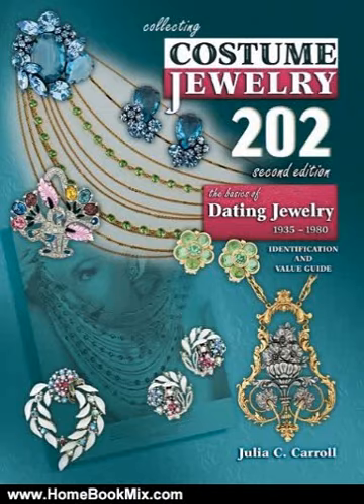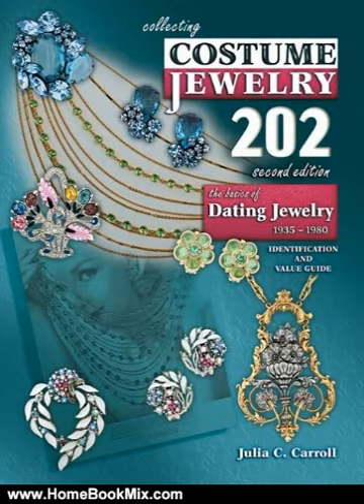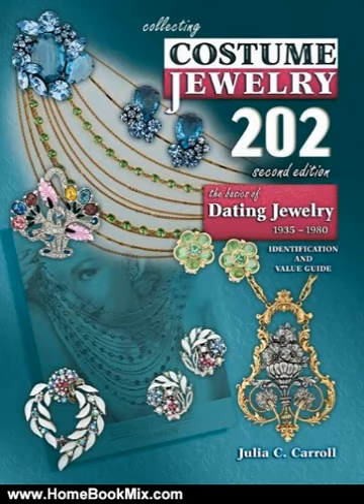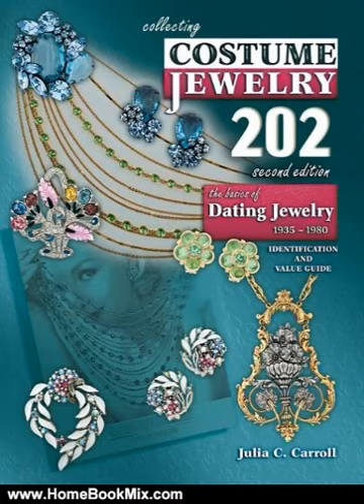Home Book Review: Collecting Costume Jewelry 202: The Basics of Dating Jewelry 1935-1980, Identif...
This is the summary of Collecting Costume Jewelry 202: The Basics of Dating Jewelry 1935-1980, Identification and Value Guide, 2nd Edition by Julia C. Carroll.